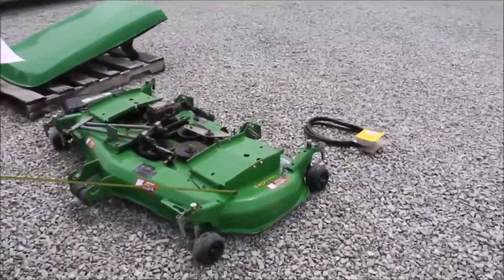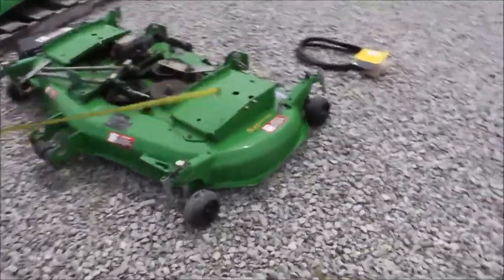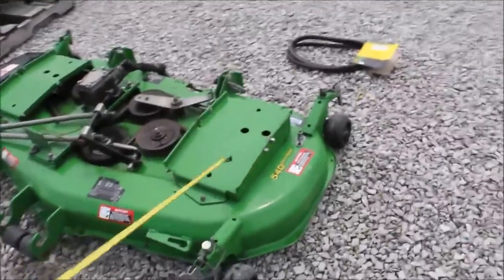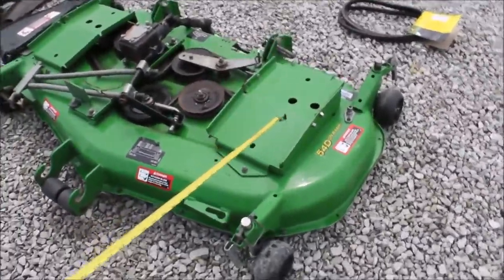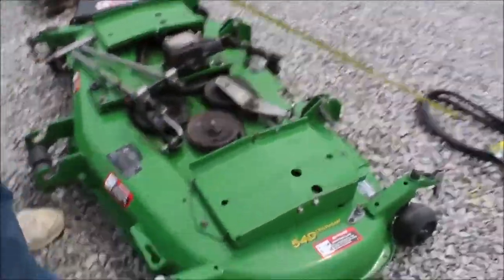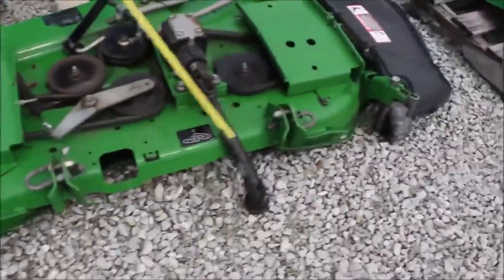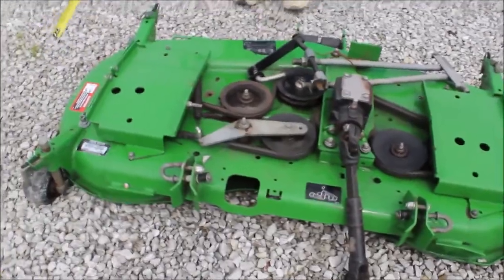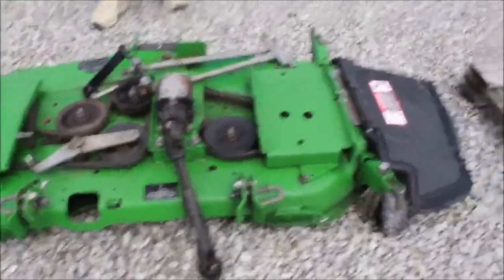JOHN DEERE 54D BELLY MOWER For Sale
John Deere 54D Belly Mower -Drive Over, With Extra Belt,  *See Pics & Video For More Details *Sells Absolute! ~Please Read Terms & Conditions Before Bidding*